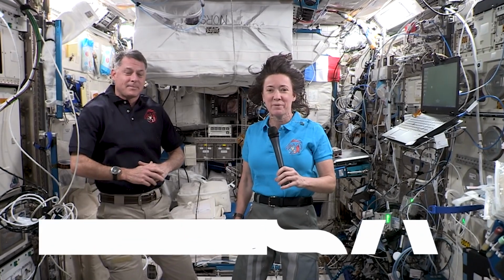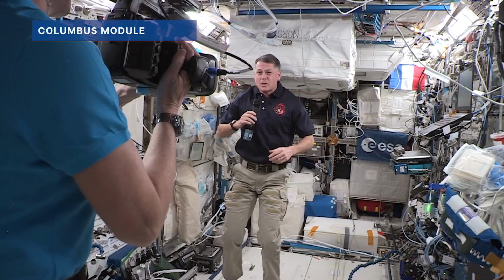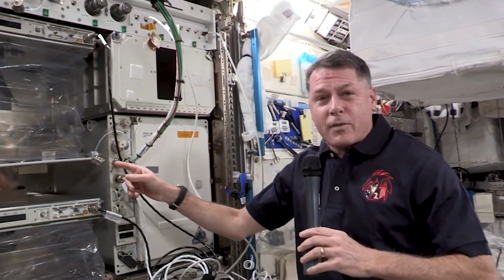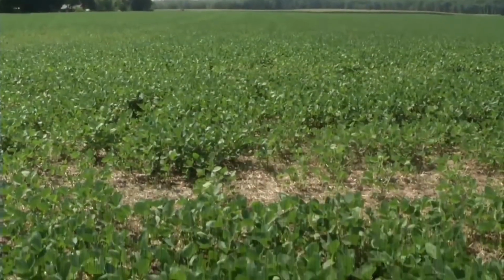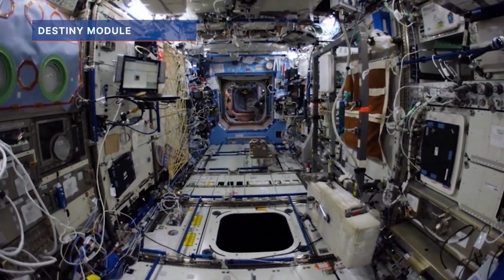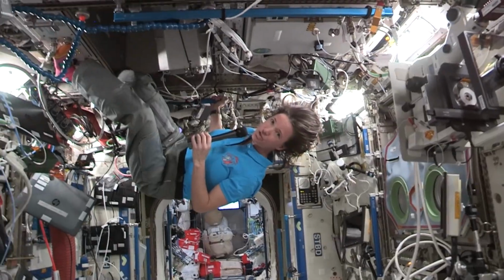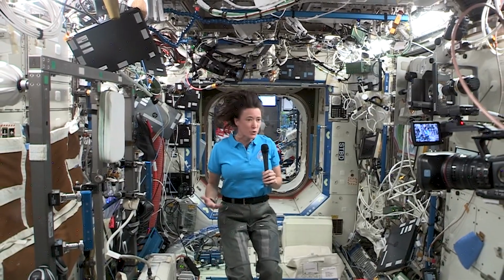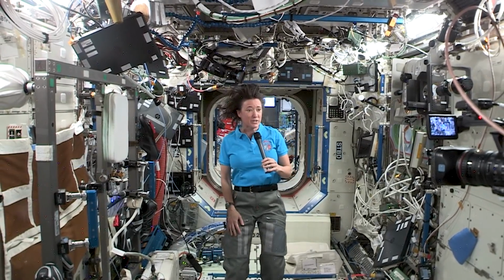International Space Station Crew Previews SpaceX CRS 23 Science- Aug 27, 2021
The astronauts aboard the International Space Station are ready for a big delivery of science experiments and supplies! From seeds to a robotic arm, NASA astronauts Megan McArthur and Shane Kimbrough discuss the investigations they are excited to welcome aboard station during SpaceX’s 23nd commercial resupply mission.
The SpaceX CRS-23 mission is scheduled to arrive at the orbiting laboratory on August 29.